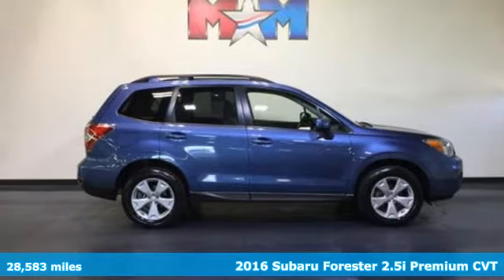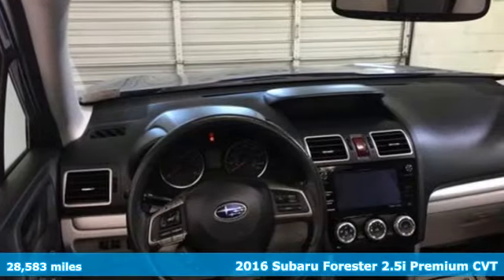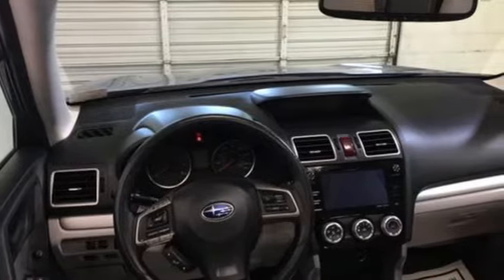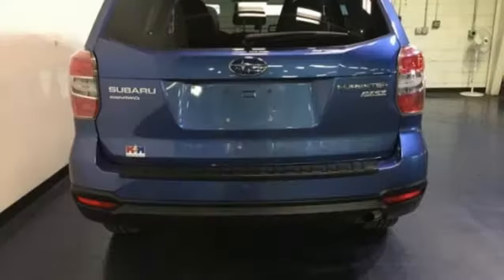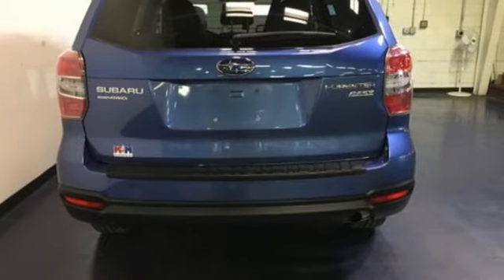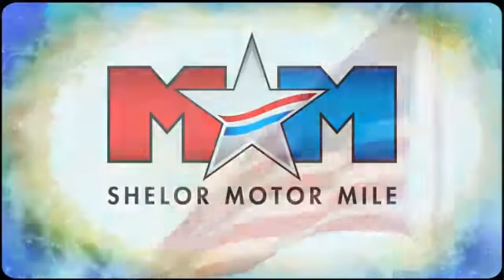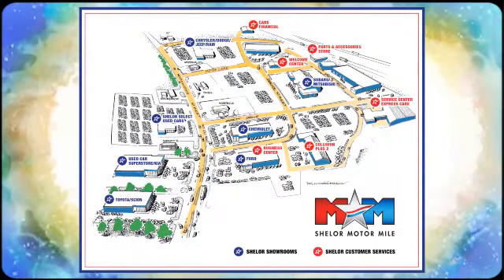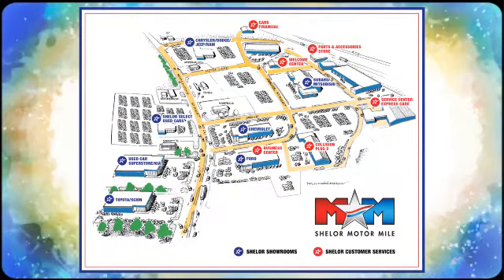Used 2016 Subaru Forester Christiansburg VA Blacksburg, VA SU180498A - SOLD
Year: 2016
Make: Subaru
Model: Forester
Trim: 4dr CVT 2.5i Premium PZEV
Engine: 2.5L 4 Cylinder Engine
Transmission: CVT TRANSMISSION
Color: Quartz Blue Pearl
Interior: Gray
Mileage: 28583
Stock #: SU180498A
VIN: JF2SJADCXGH449294
Great Shape, CARFAX 1-Owner, LOW MILES - 28,584! EPA 32 MPG Hwy/24 MPG City! Moonroof, Heated Seats, iPod/MP3 Input, Back-Up Camera, CD Player, Onboard Communications System, POPULAR PACKAGE #1, ALL-WEATHER PACKAGE CLICK NOW!br /br /KEY FEATURES INCLUDEbr /All Wheel Drive, Back-Up Camera, iPod/MP3 Input, CD Player, Onboard Communications System, Dual Moonroof, Aluminum Wheels MP3 Player, Satellite Radio, Privacy Glass, Keyless Entry, Steering Wheel Controls. br /br /OPTION PACKAGESbr /POPULAR PACKAGE #1: Int & Ext Auto Dimming Mirror w/Approach Lighting, Exterior Mirror Hardware Kit Part number SOA635113, Auto-Dim Mirror Compass Part number H501SSG001, Passenger's Side Mirror Part number J205SSG200, Driver's Side Mirror Part number J205SSG100, Rear Bumper Cover Part number E771SSG300, Seat Back Cargo Net Part number F551SSG020, ALL-WEATHER PACKAGE: Heated Front Seats, Windshield Wiper De-Icer, Heated Exterior Mirrors, AUTO DIM MIRROR W/COMPASS & HOMELINK: Part number H501SSG101. Subaru 2.5i Premium with Quartz Blue Pearl exterior and Gray interior features a 4 Cylinder Engine with 170 HP at 5800 RPM*. New Tires. br /br /EXPERTS ARE SAYINGbr /Edmunds.com's review says This sense of space is reinforced by a huge cargo hold that yields 34.4 cubic feet behind the rear seats and 74.7 cubic feet with the rear seatbacks folded. The latter is nearly 4 more cubic feet than the Honda CR-V, which has traditionally been at the head of this class.. Great Gas Mileage: 32 MPG Hwy. br /br /OUR OFFERINGSbr /At Shelor Motor Mile we have a price and payment to fit any budget. Our big selection means even bigger savings! Need extra spending money? Shelor wants your vehicle, and we're paying top dollar! br /br /All pricing and details are believed to be accurate, but we do not warrant or guarantee such accuracy. The prices shown above, may vary from region to region, as will incentives, and are subject to change. Tax, DMV Fees & $499 processing fee are not inclubr / Chevrolet Ford Chrysler Dodge Jeep & Ram prices include current factory rebates and incentives some of which may require financing through the manufacturer and/or the customer must own/trade a certain make of vehicle. Residency restrictions apply see dealer for details and restrictions. All pricing and details are believed to be accurate but we do not warrant or guarantee such accuracy. The prices shown above may vary from region to region as will incentives and are subject to change. Tax DMV Fees & $499 processing fee are not included in vehicle prices shown and must be paid by the purchaser. Vehicle information is based off standard equipment and may vary from vehicle to vehicle. Call or email for complete vehicle specific information.